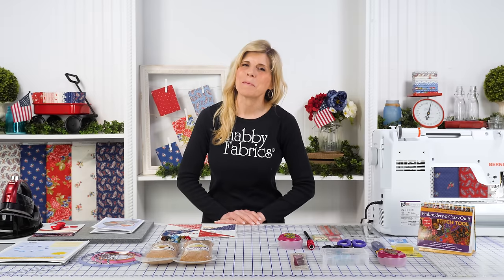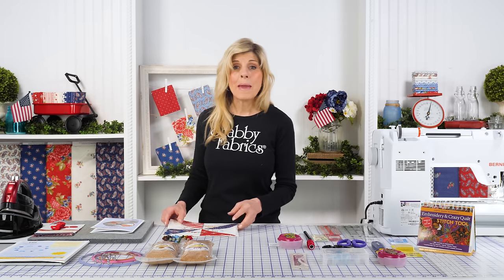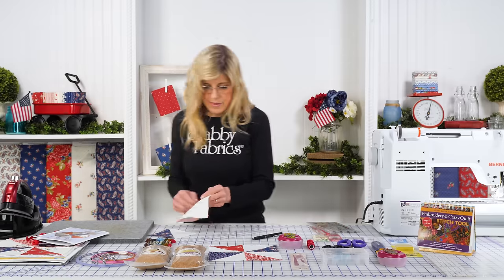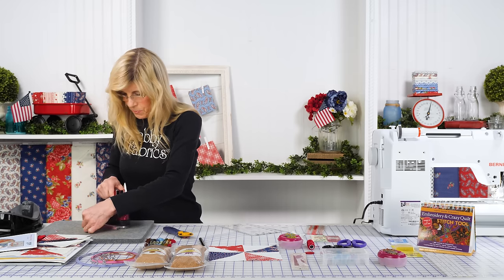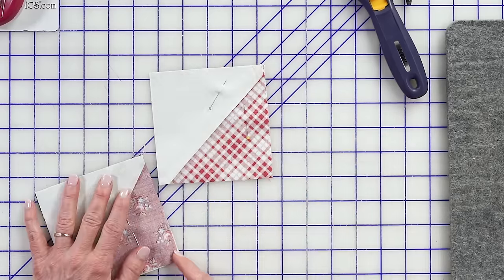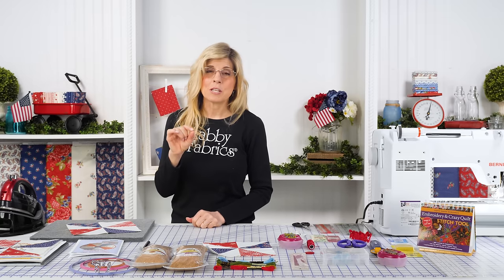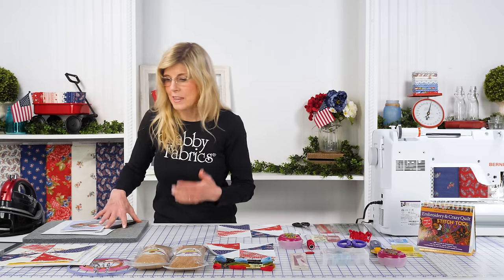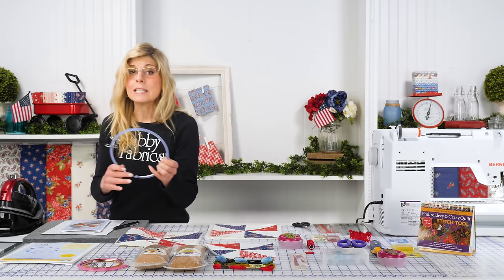How to Make the American Pie Pin Cushion | a Shabby Fabrics Tutorial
Join Jen as she shows you step by step how to make the American Pie Pin Cushion designed by Pine Mountain Designs and recolored with the Belle Isle Collection by Moda Fabrics. The combination of hand embroidery and patchwork make this pin cushion a practical and adorable addition to any sewing room!